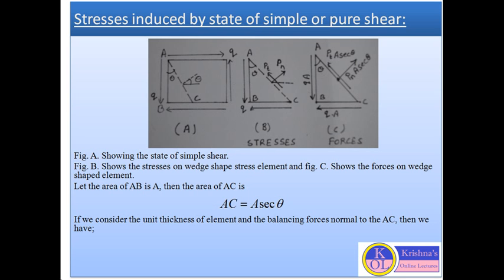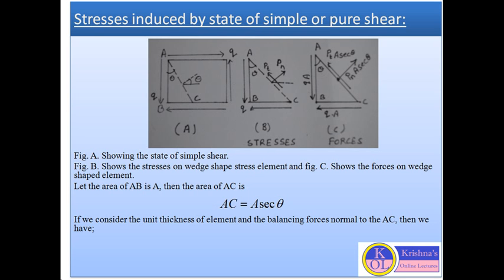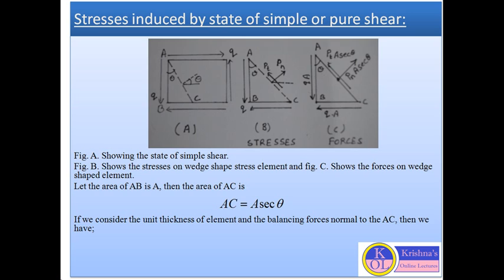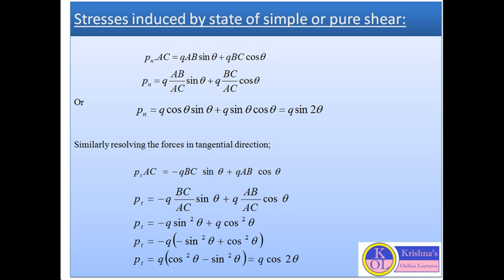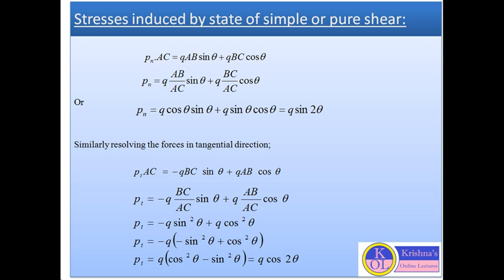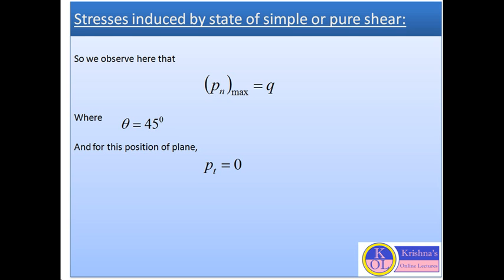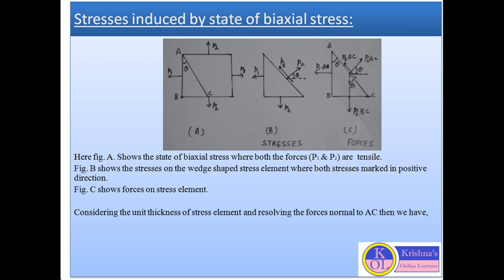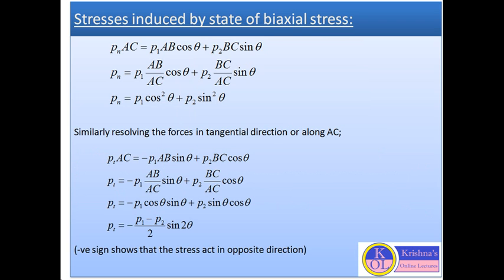Stress induced by the state of simple shear and due to state of biaxial stress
To find out the normal stress and tangential stress I n condition of simple shear and due to biaxial stress.